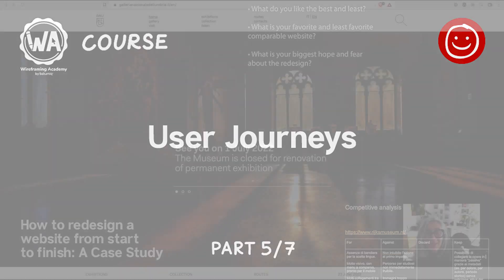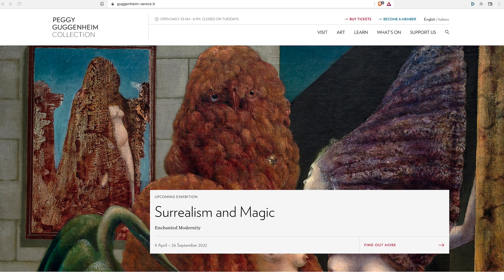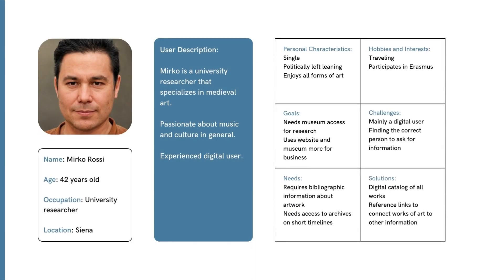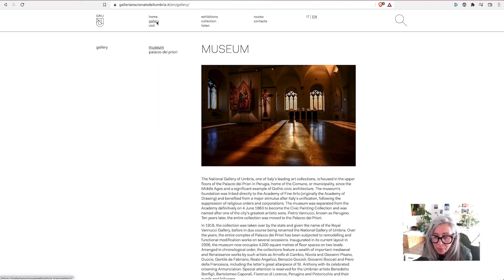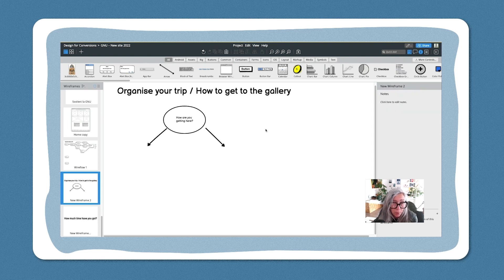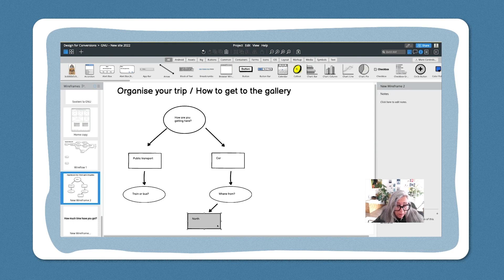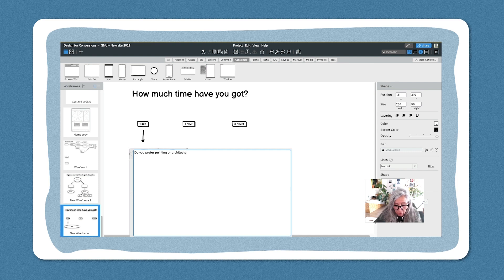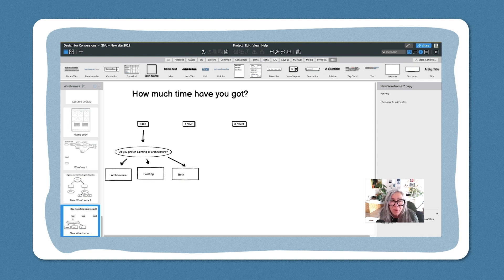5. User journeys: How to Redesign a Website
Now that we have the museum website's user personas, it's time to create the first user journeys!

In this video, UX and UI expert Piccia Neri will show you how she uses Balsamiq to create user flows and wireflows. She'll also refine two user journeys, one for "Organize your trip / How to get to the gallery", and another one for "How much time have you got" for visiting the museum.

00:59 The goal is to create an engaging experience for the user
01:30 Where other museum websites fail
02:19 Personas recap
4:38 Duolingo example
5:53 "Organize your trip / How to get to the gallery" user journey
6:23 How to create a user journey in Balsamiq
8:12 “How much time have you got” user journey